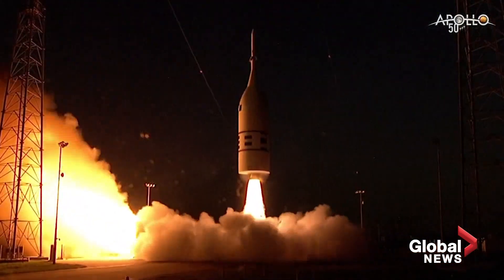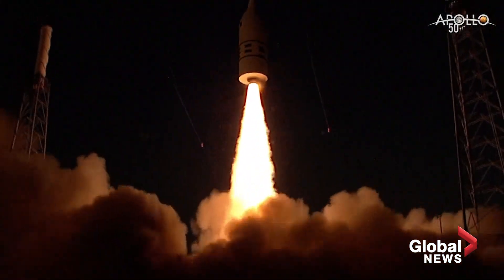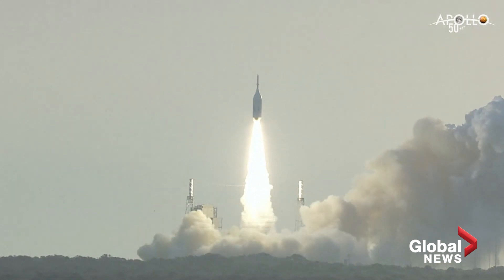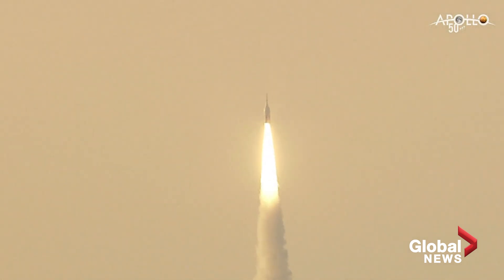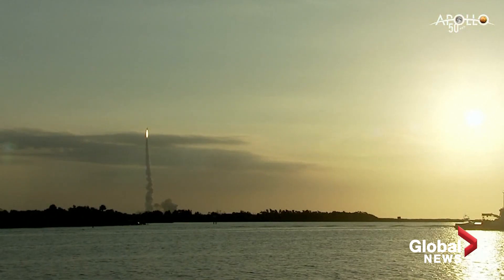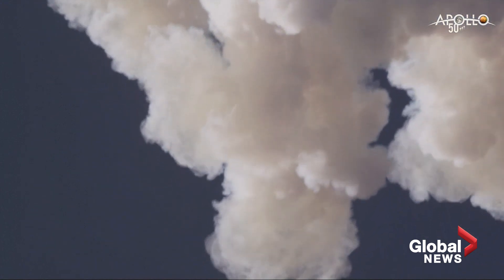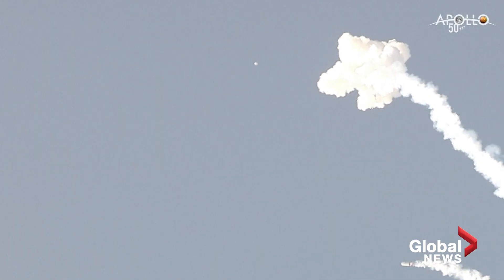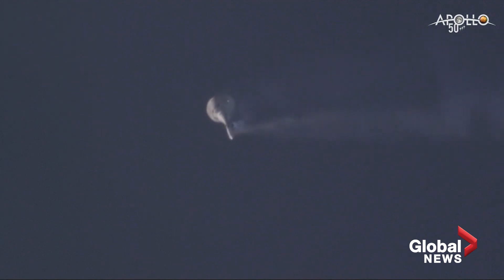NASA launches Orion crew capsule to test emergency abort system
NASA launched an empty Orion spacecraft designed to carry astronauts to the moon, the Ascent Abort-2, from Cape Canaveral Air Force Station in Florida on Tuesday, to test its launch abort systems during a liftoff emergency. The second abort test for Orion was a success, keeping the capsule on target for the first crewed flight as early as 2022.